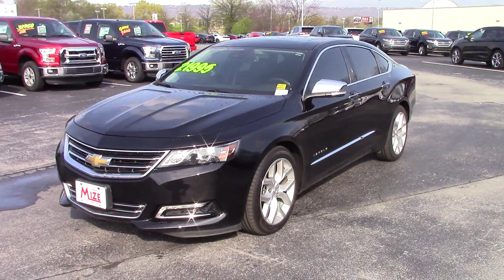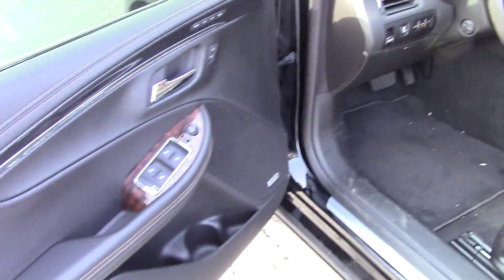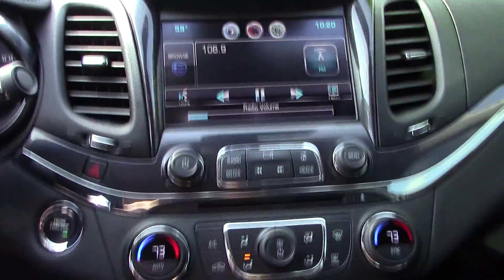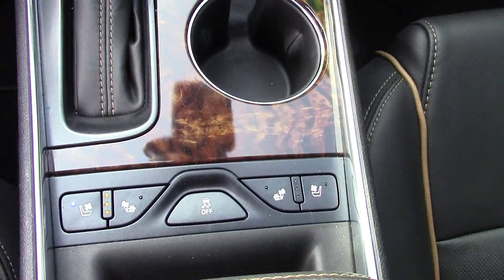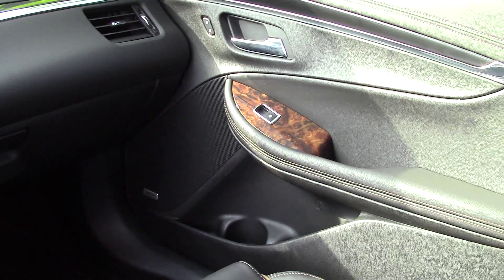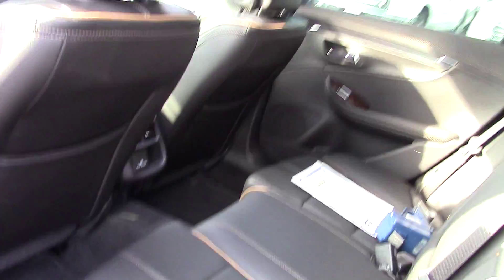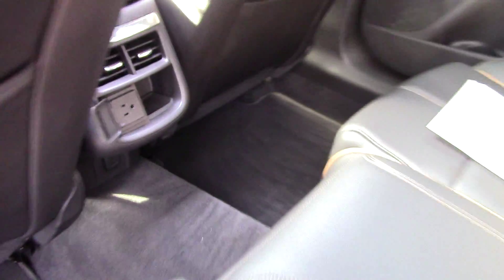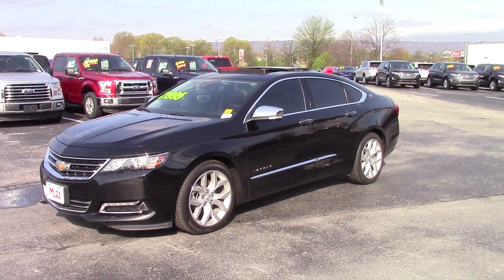2014 Chevrolet Chevy Impala LTZ - Marshal Mize Ford - Chattanoog, TN - Dylan Calkins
2014 Chevrolet Chevy Impala LTZ - Marshal Mize Ford - Chattanoog, TN - Dylan Calkins

Dylan Calkins
Marshal MIze Ford
5348 Highway 153

Chattanooga, TN